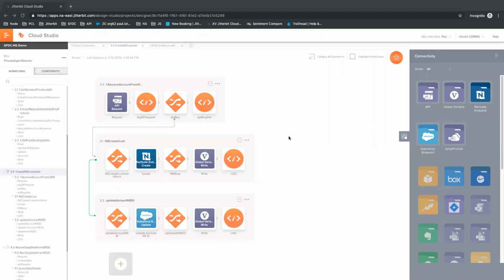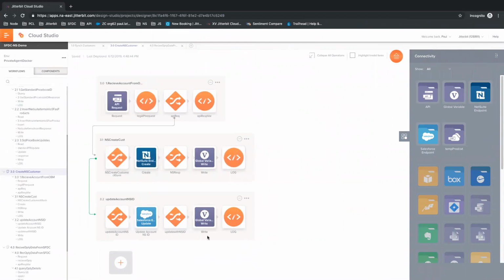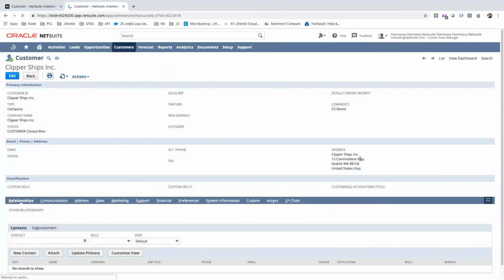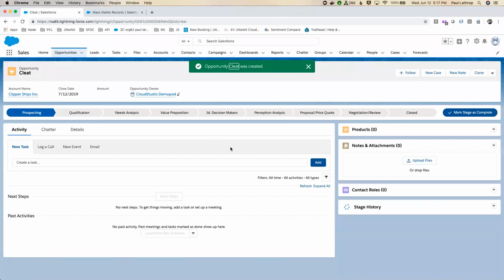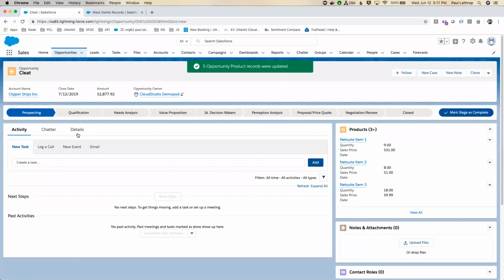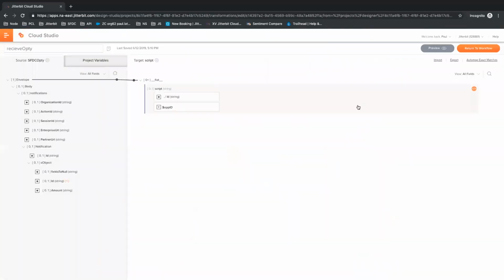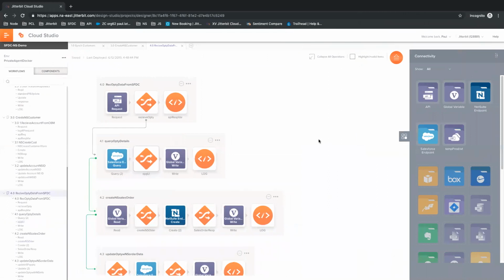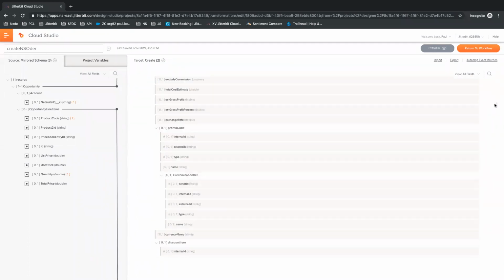NetSuite and Salesforce (Quote to Cash)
Account Sync between Salesforce and NetSuite with realtime and automated sales order generation in NetSuite